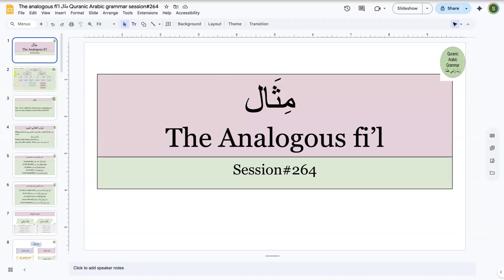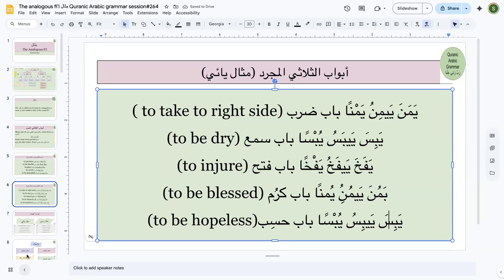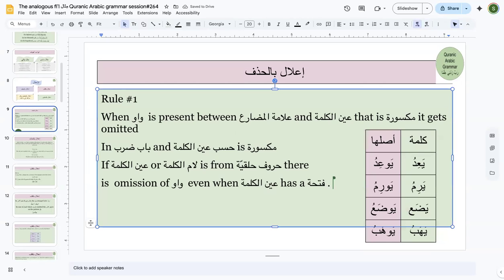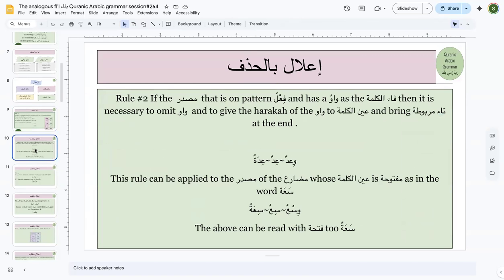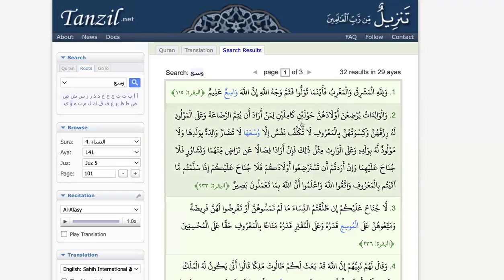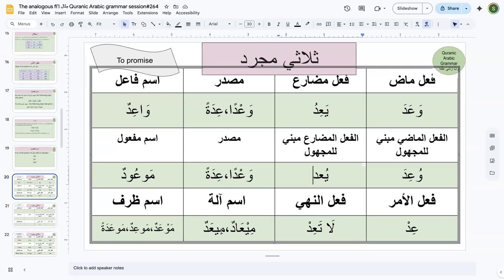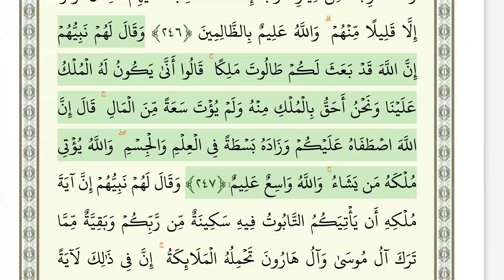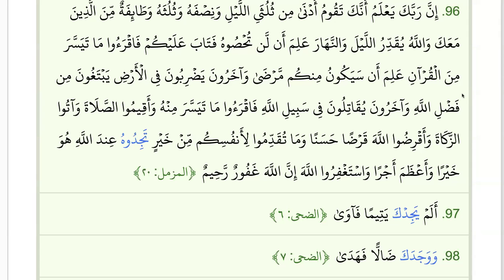Quranic arabic Grammar 264مِثَالThe Analogous fi’l